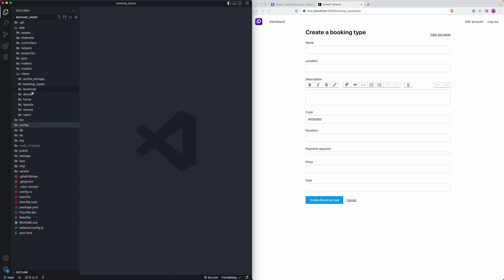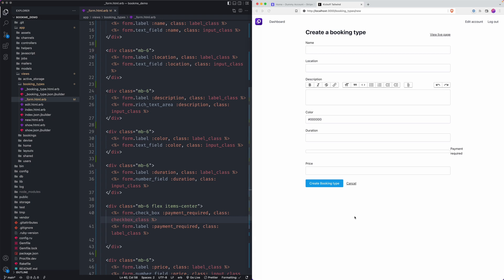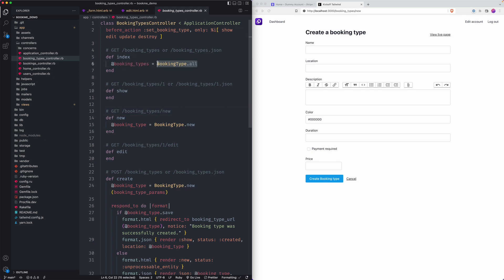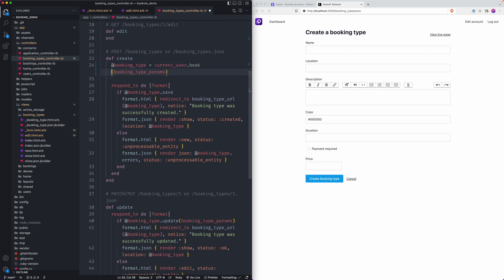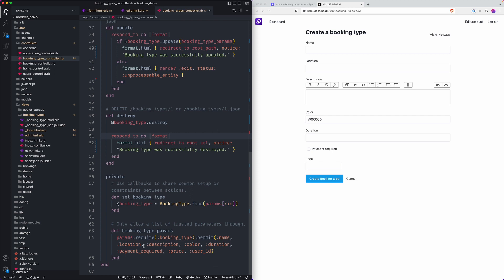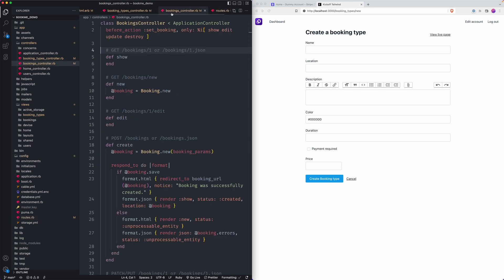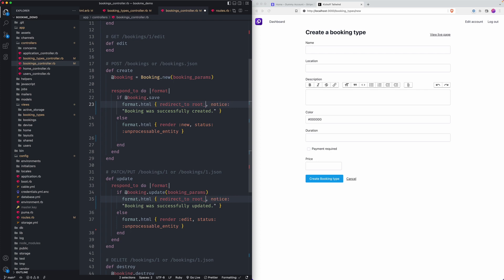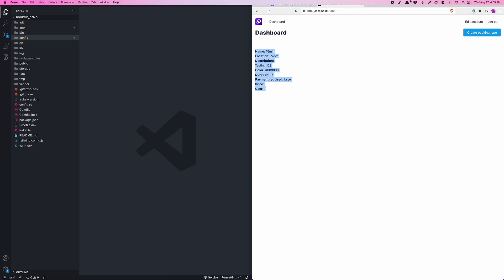Event Scheduling App (Calendly clone) with Ruby on Rails 7 - Part 4 - Configuring Controllers